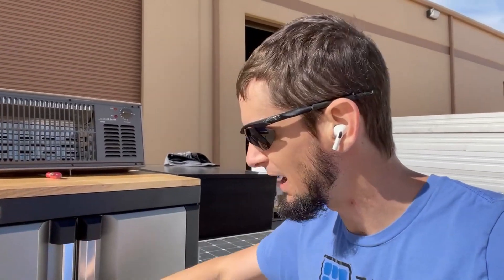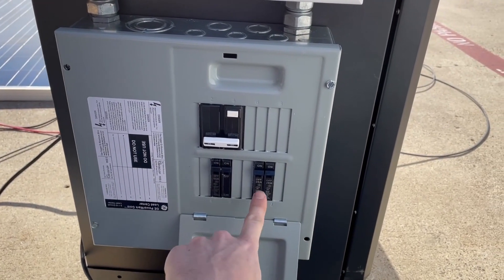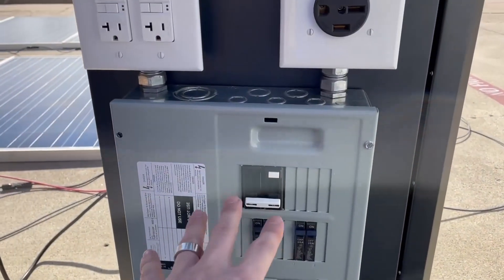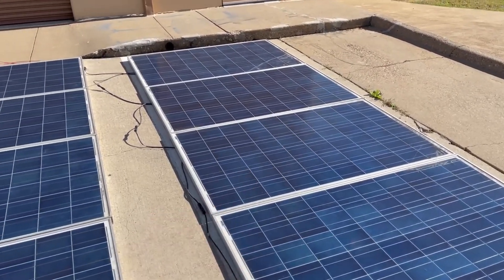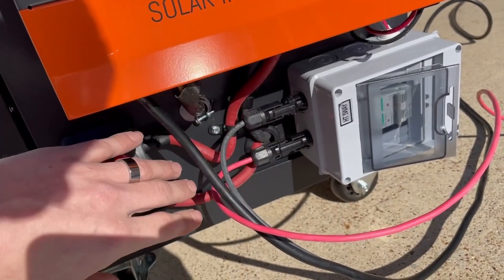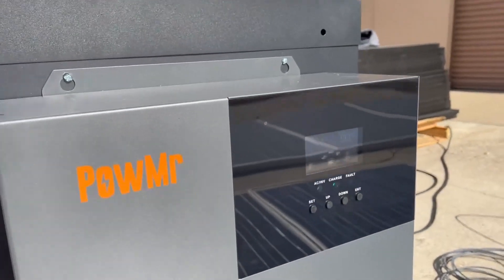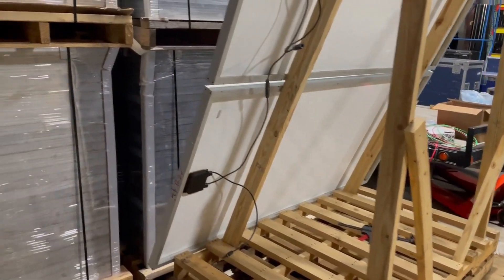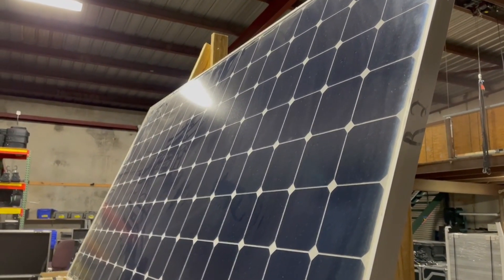If Your Portable Power Station Was On PowMr Steroids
Note: The batteries I used in this build have been giving me some trouble. Check my latest video for some updates

Most of the parts used to build this rolling cabinet are listed below. I used 3/4" EMT and water proof connectors to run between breaker panel and outlets. This was overkill and non-waterproof connectors would work just fine. 6 AWG wire between inverter and breaker panel.

Rolling Cabinet

Breaker Panel
50A GFCI Breaker
50A Input Breaker
20A Breaker
20A GFCI Outlets
Battery Switch
Solar Disconnect Box
Solar Disconnect Breaker
MC-4 Connectors and Crimper